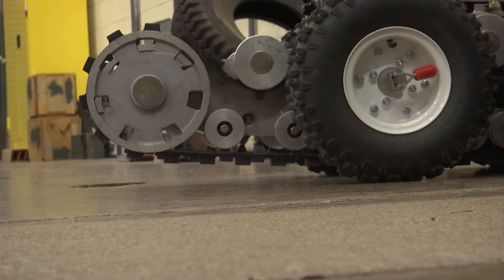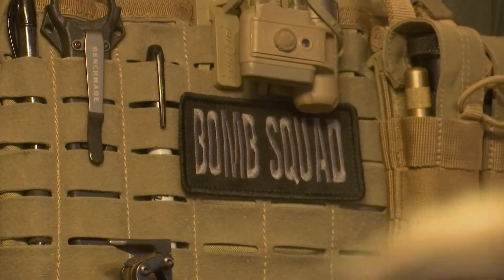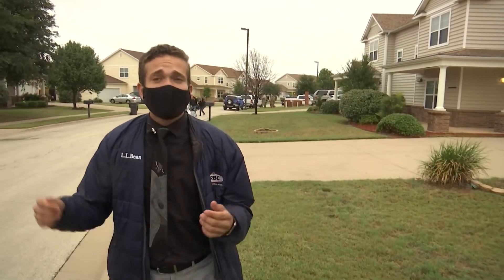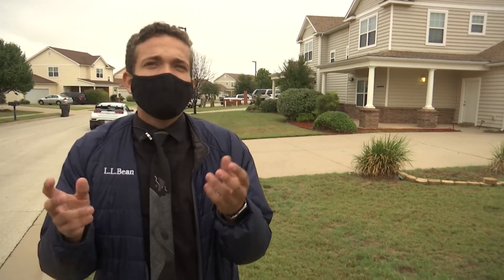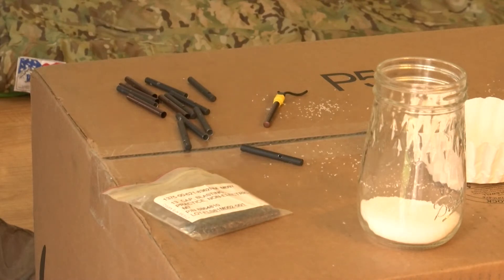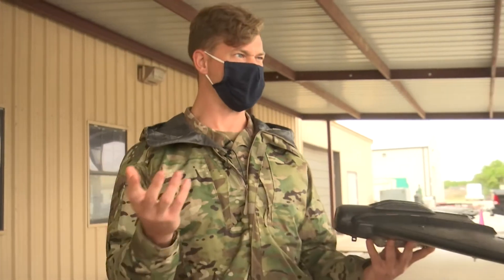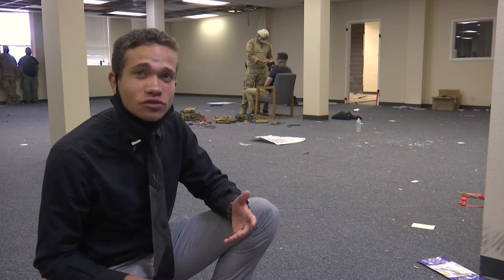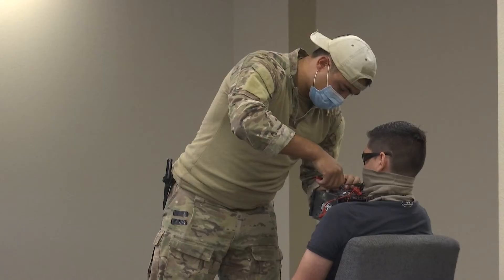The 7th Civil Engineering Squadron Explosive Ordnance Disposal unit hosted thier annual ‘Bomb Squad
The 7th Civil Engineering Squadron Explosive Ordnance Disposal unit hosted thier annual ‘Bomb Squad Challenge’